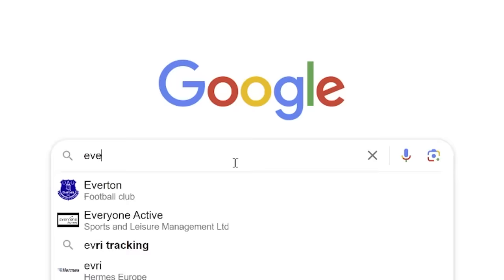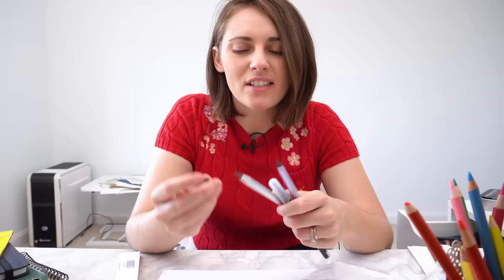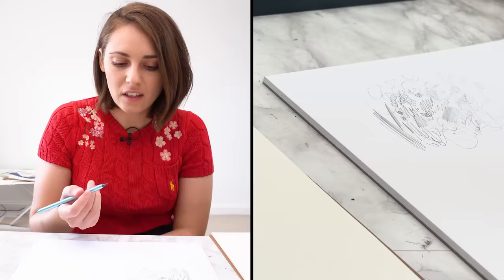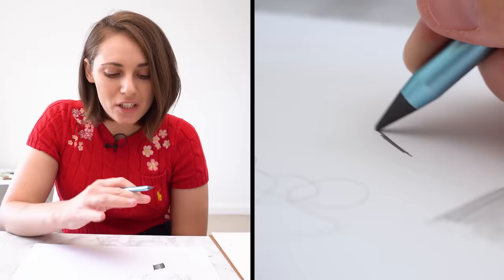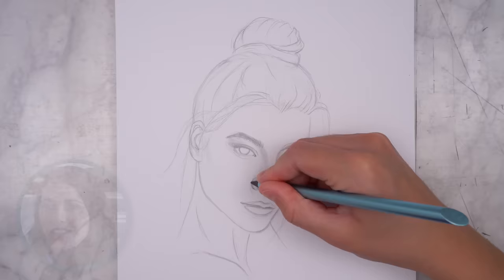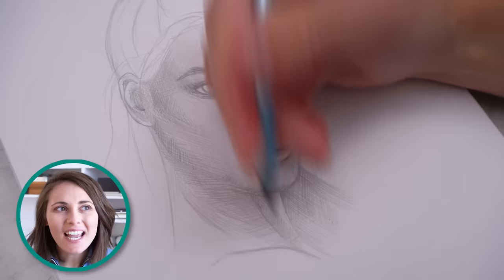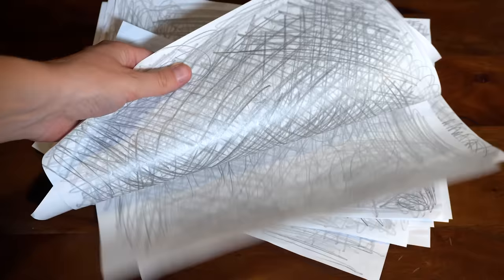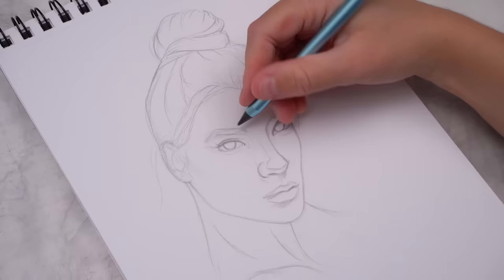If this pencil works, it will change drawing forever.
Get the Supply List of exact tools I use for my drawings

I test the everlasting pencil, a pencil that claims to last a lifetime and never need sharpening. Does this pencil work and will it be a game changer for sketching and drawing?

Get my Legacy Art Class Collection which includes hundreds of real-time classes